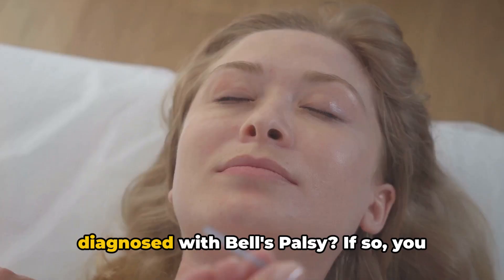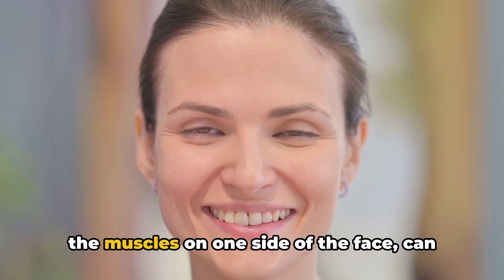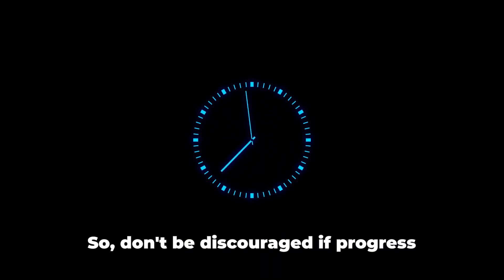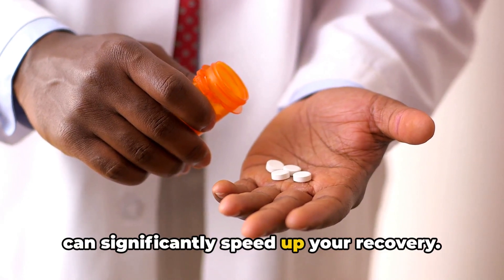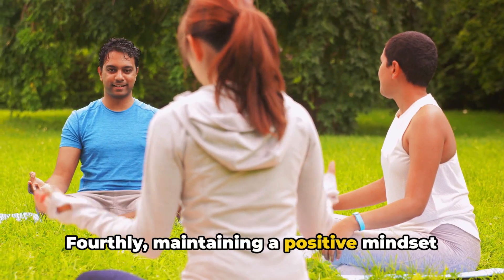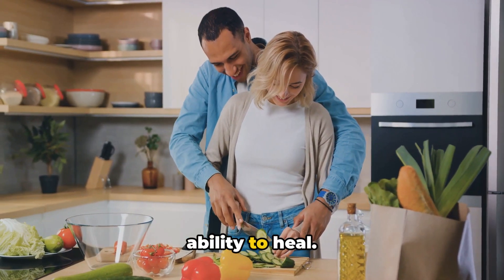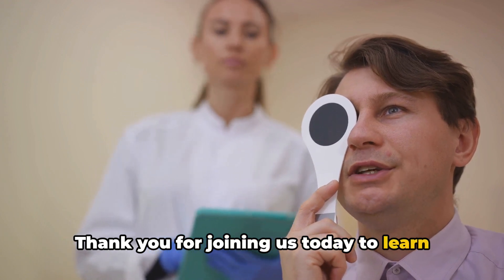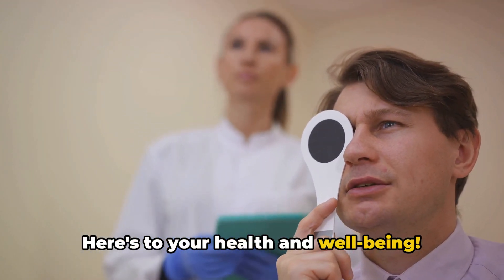Bounce Back from Bell's Palsy A Comprehensive Guide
Bell's palsy is a condition that causes sudden, temporary weakness or paralysis of the muscles on one side of the face. Named after Sir Charles Bell, the Scottish surgeon who first described it in the 19th century, Bell's palsy is thought to result from the inflammation of the facial nerve, which controls the muscles of the face.

Symptoms:

Facial Weakness or Paralysis: The primary symptom is the sudden onset of weakness or paralysis on one side of the face, making it difficult for the individual to close their eye or smile on that side.
Drooping of the Face: The affected side of the face may appear to droop, and the individual may experience difficulty in facial expressions.
Loss of Taste: Some people with Bell's palsy may experience a loss or change in taste perception.
Increased Sensitivity to Sound in One Ear: In some cases, there might be heightened sensitivity to sound in one ear on the affected side.

Causes:

Viral Infection: While the exact cause is not always clear, viral infections, particularly herpes simplex virus (HSV), are commonly associated with Bell's palsy. The virus is believed to cause inflammation of the facial nerve.
Immune System Response: The body's immune response to the viral infection may lead to swelling and compression of the facial nerve.

Diagnosis and Treatment:

Clinical Examination: Diagnosing Bell's palsy is often based on clinical symptoms and physical examination. Doctors may also rule out other possible causes of facial weakness.

Corticosteroids: Treatment typically involves corticosteroids, such as prednisone, to reduce inflammation and promote recovery. Early initiation of treatment is often associated with better outcomes.
Eye Protection: As the affected eye may not close completely, eye protection measures, such as using artificial tears and wearing an eye patch, may be recommended to prevent corneal damage.
Physical Therapy: Some individuals benefit from physical therapy exercises that help maintain muscle tone and improve facial muscle strength.
Prognosis:

Spontaneous Recovery: Many people with Bell's palsy experience spontaneous recovery within weeks to months, with most regaining normal facial function. However, the extent and speed of recovery can vary.
Residual Effects: In some cases, individuals may have residual weakness or other lingering effects even after the acute phase has resolved.
It's important for individuals experiencing sudden facial weakness or paralysis to seek prompt medical attention. While the exact cause remains unclear in many cases, early intervention with appropriate treatment can improve the likelihood of a favorable outcome in Bell's palsy.